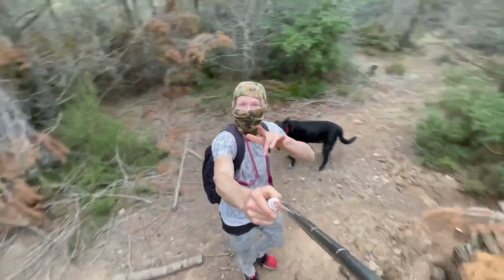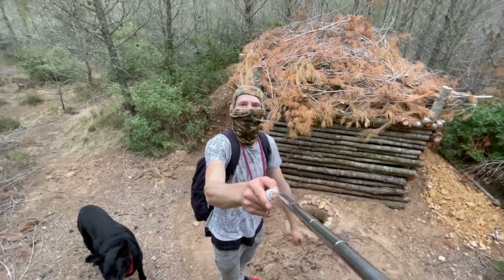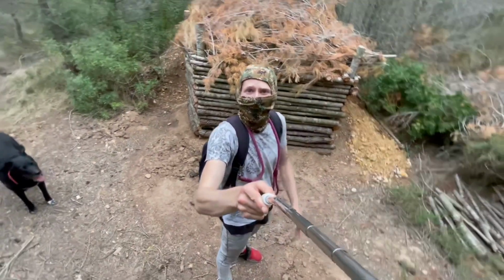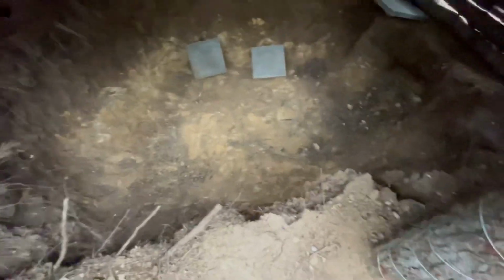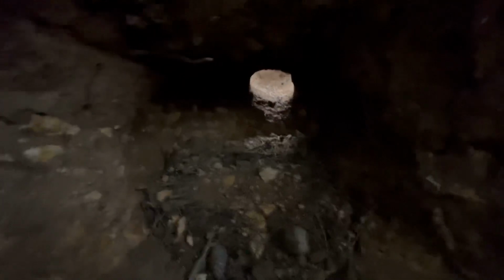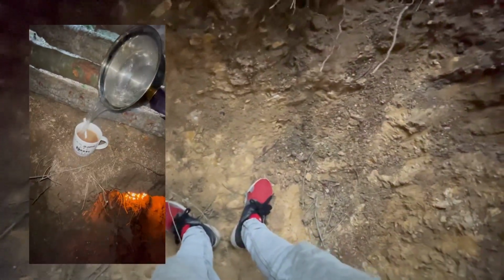BUILDING MY FIRST EVER BUSHCRAFT SHELTER [FULL VIDEO]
Here I bring you all a video Edit about how I buildt my first ever bushcraft shelter just for fun during the winter of 2020 and the beginning of 2021 it was take like 2 months spending approximately 2 hours every day working on this beatiful thing which is still holding very well and looking very nice 🤟🏼

The other reason because I built this thing is that the guerilla 2020 was over and I had much time left to spend it working on the shelter and also I wanted to see if I am able to vuildt something like this and finally here we got it my dear people 💚